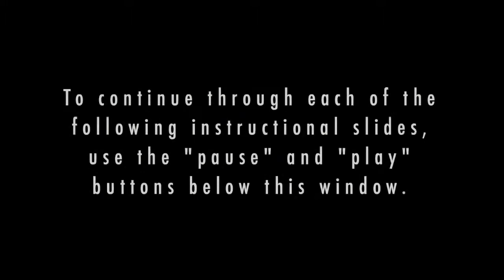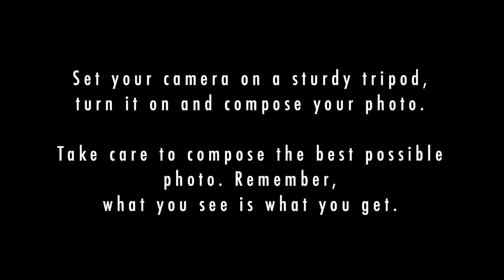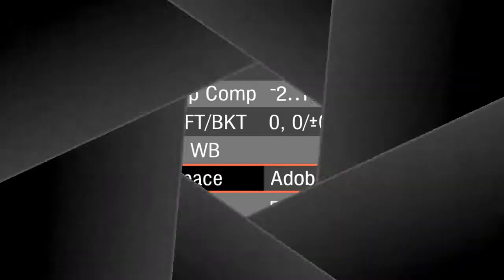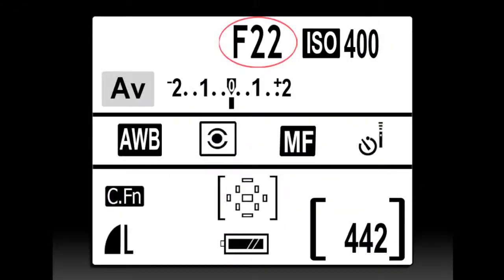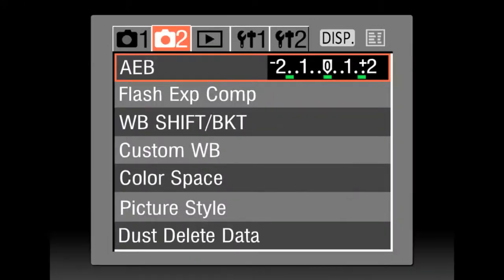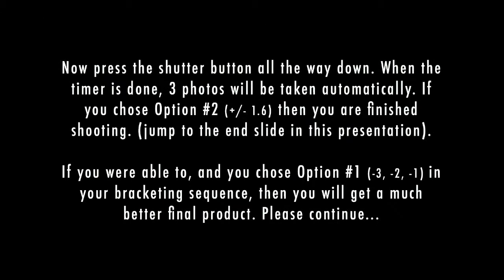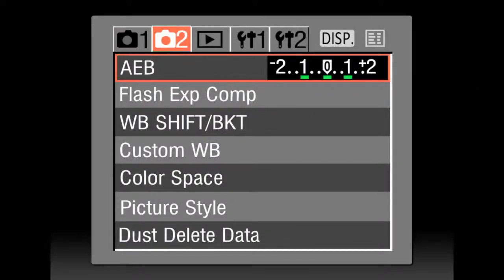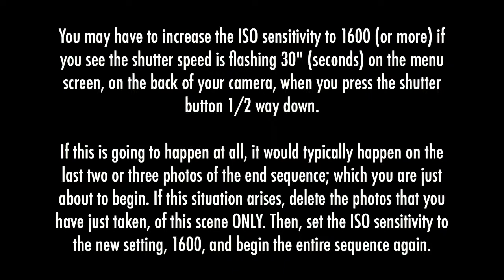How To Shoot HDR Photographs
An simple, intuitive, easy to understand, step-by-step video/slide-show on how to shoot true High Dynamic Range (HDR) photographs, just like a Professional Photographer - with your own camera.